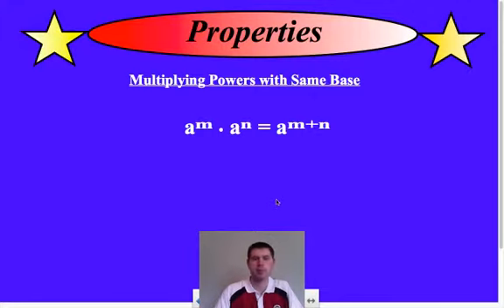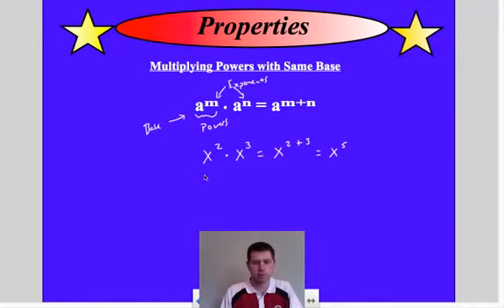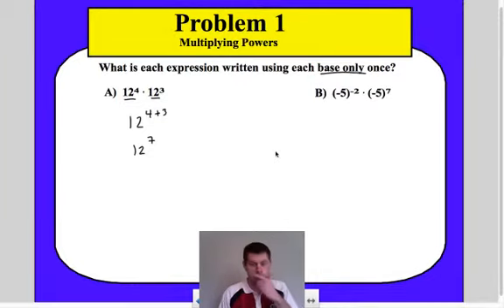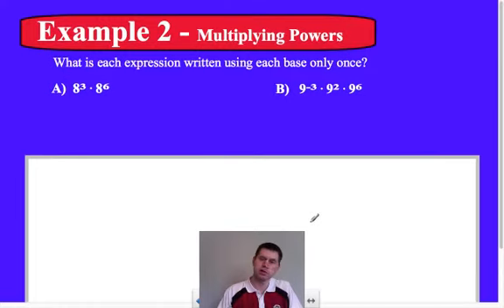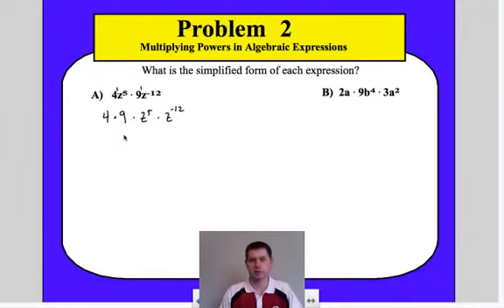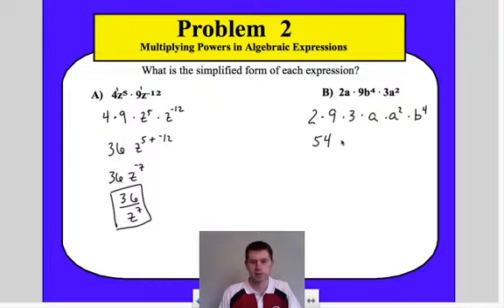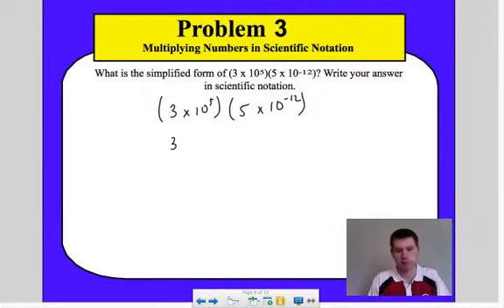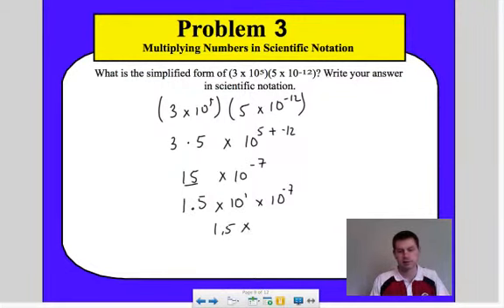Ch. 7-3 Multiplying Powers with Same Bases.mp4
Multiplying same based powers.